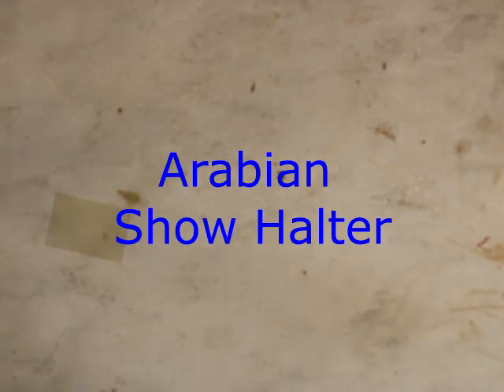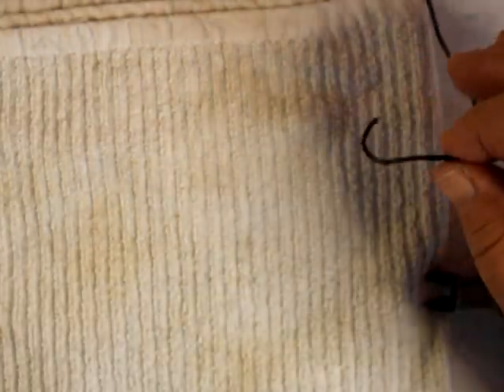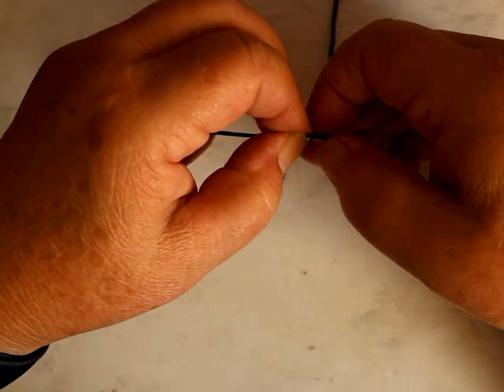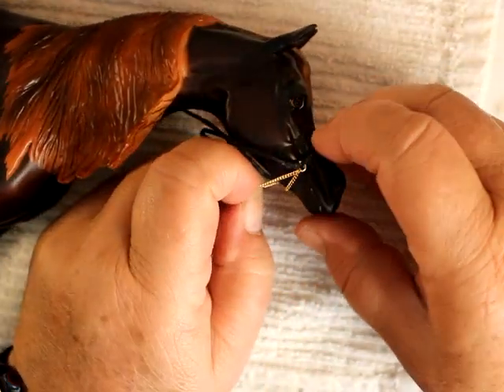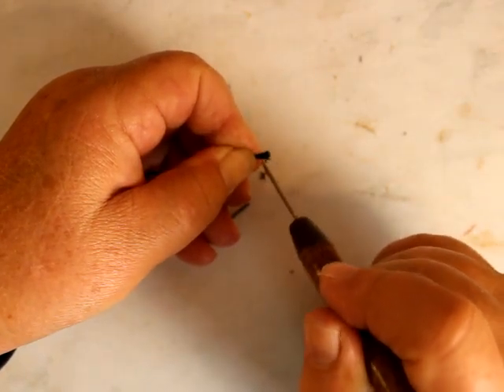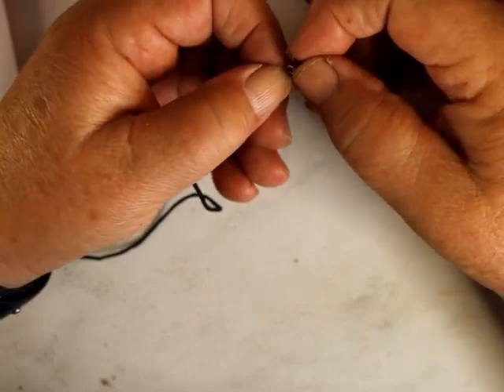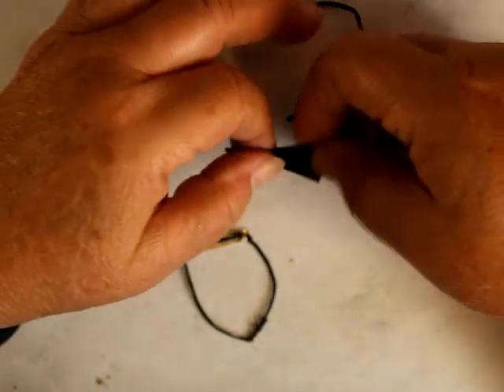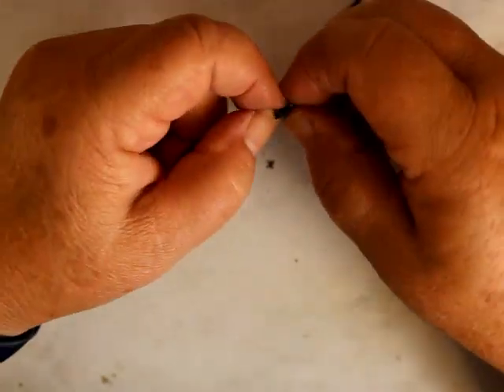Arabian Show Halter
Arabian Show Halter. Only the second one I have ever made. Hope you like it.